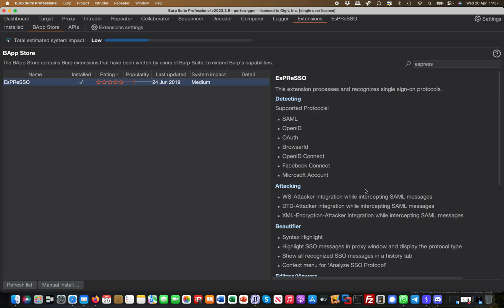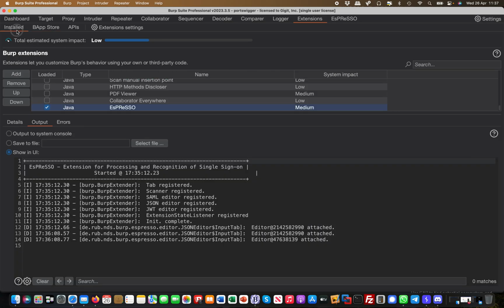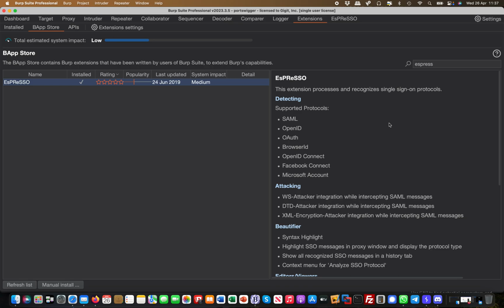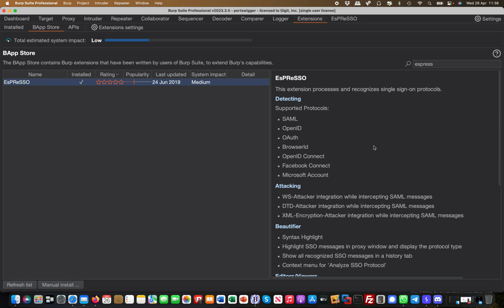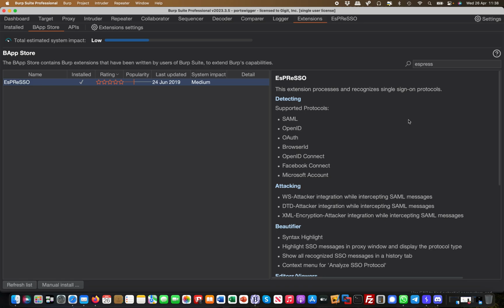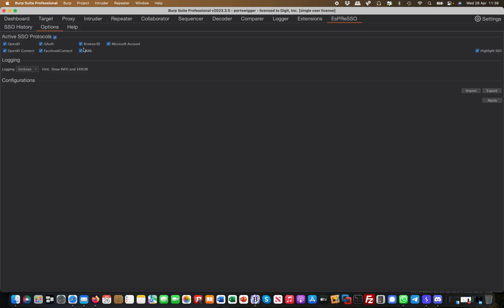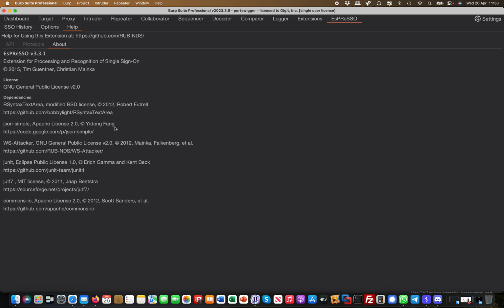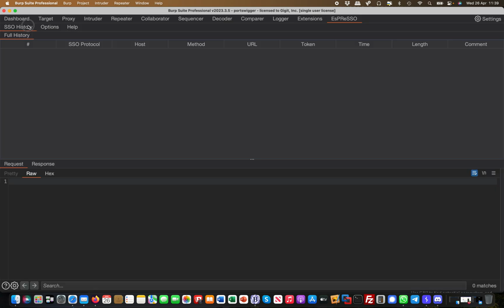Burp Extension Mini series | EsPReSSO | Bug Bounty Service LLC